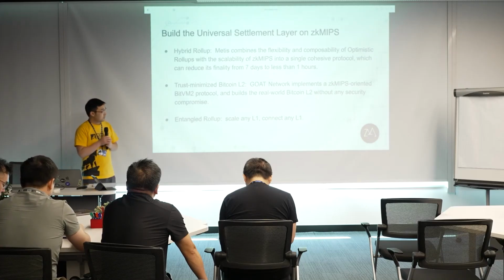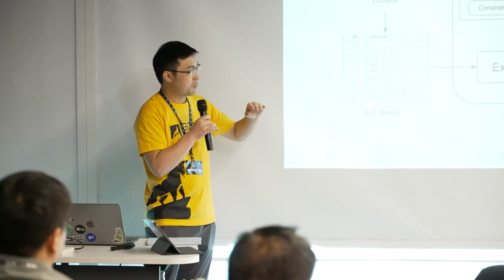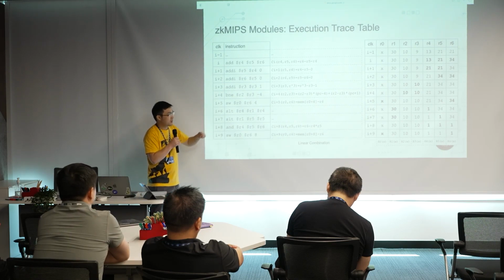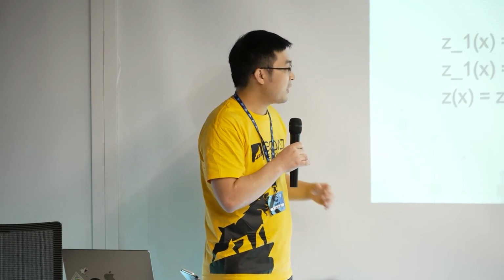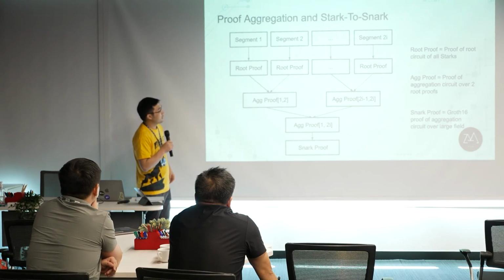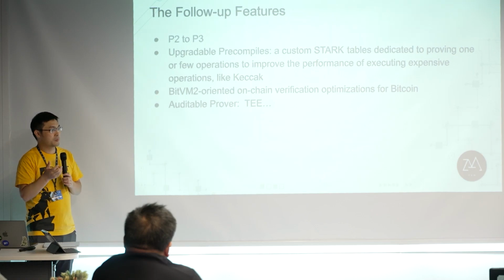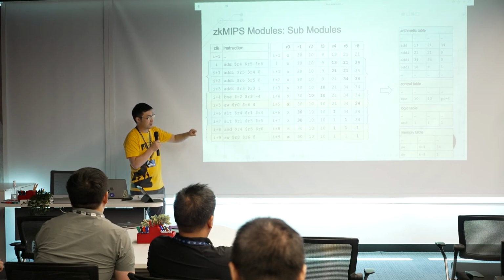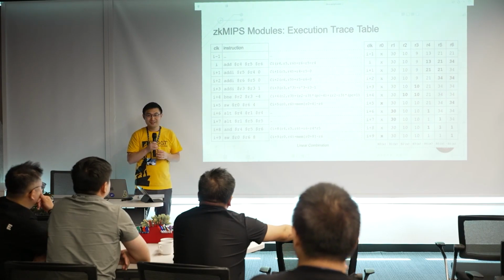Presentation on zkMIPS by Stephen Duan, Developer Lead at ZKM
ZKM Developer Lead, Stephen Duan, talks about the zkMIPS code and optimizations, discussing the technical hurdles faced during development.